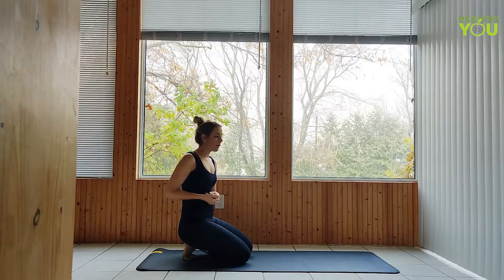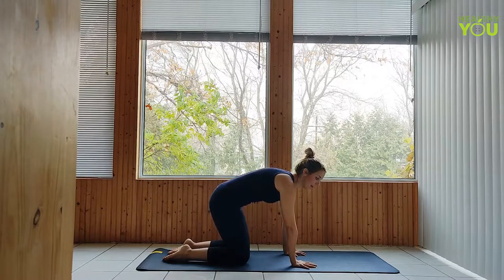Day 9 | Energized Yoga Flow | 30 Days Healthy You Yoga Challenge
Day 9 | Energized Yoga Flow | 30 Days Healthy You Yoga Challenge for beginners. On Day 9 of the Yoga Challenge, We Do Morning Energizing Yoga Flow for beginners.